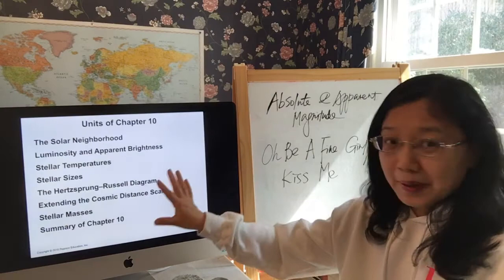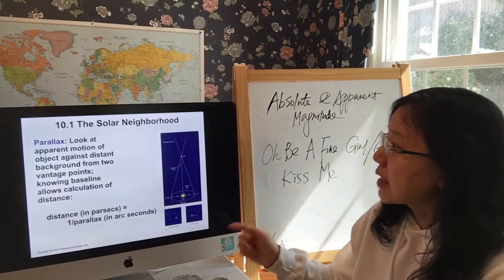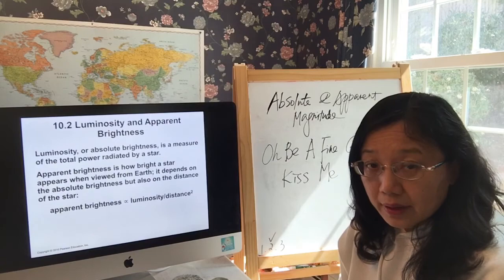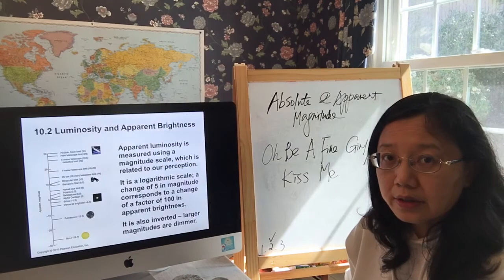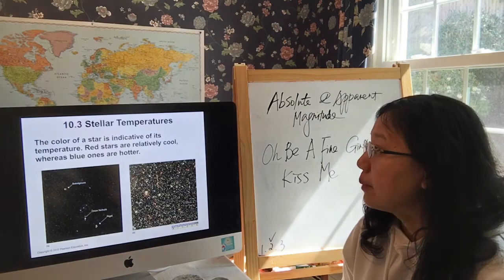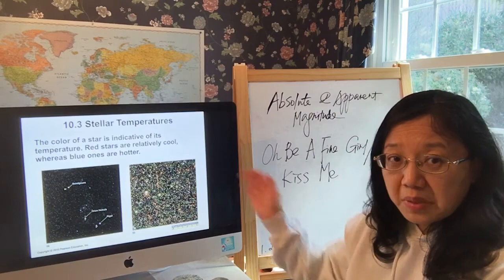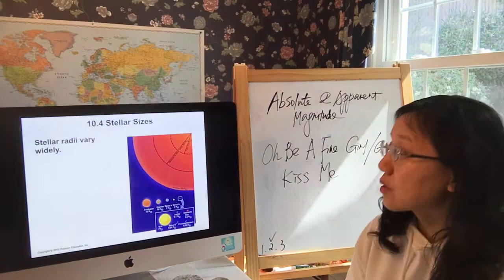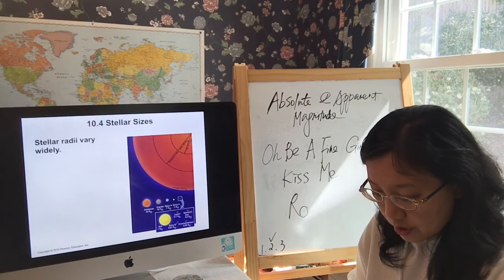Chapter 10 Luminosity temperature and size